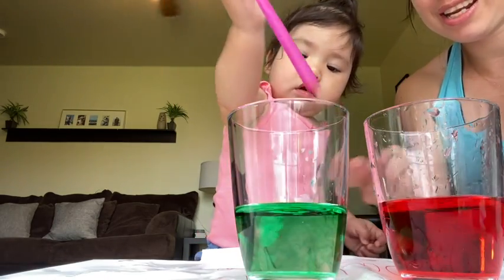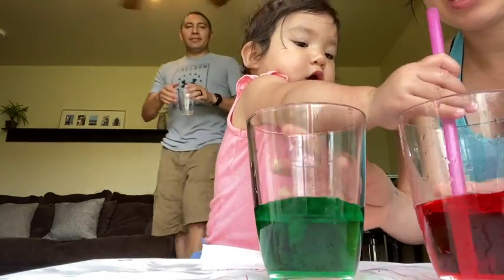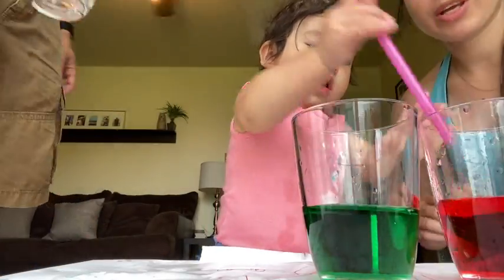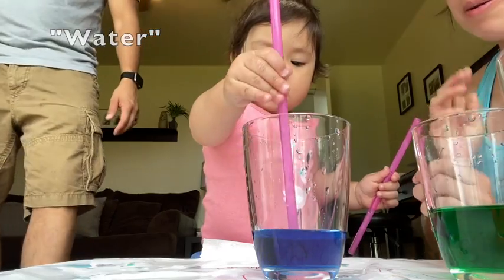Water Color Fun with Ariana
Water color fun